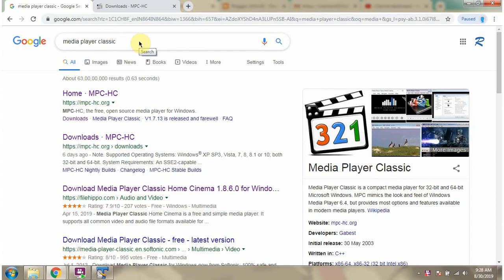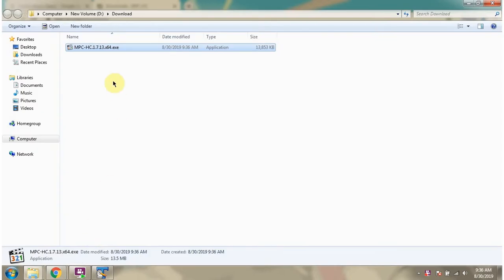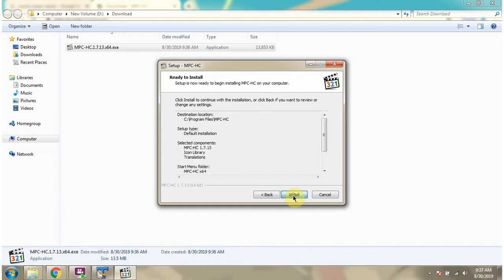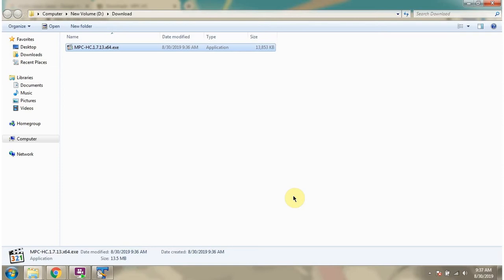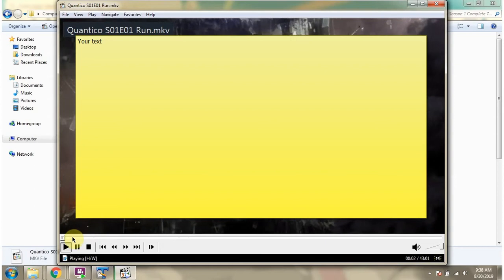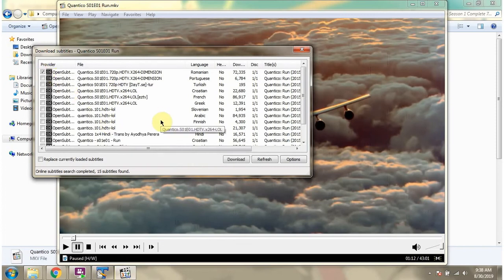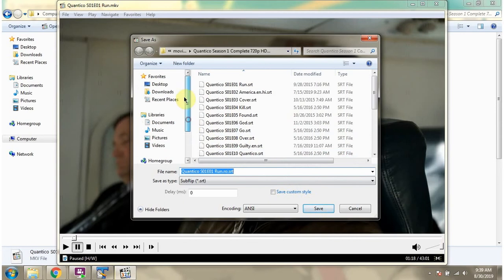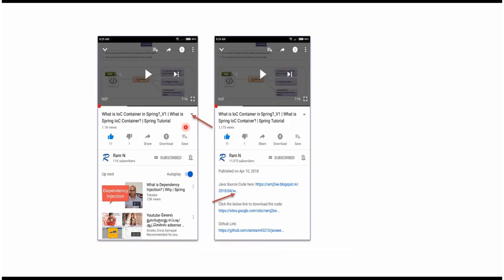How to install and use media player classic to watch movies in Windows Operating System?